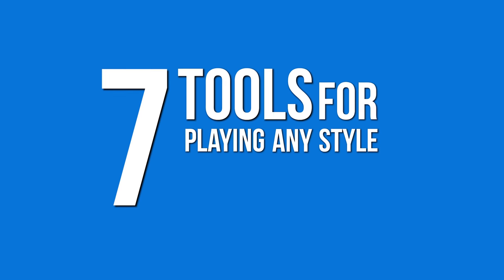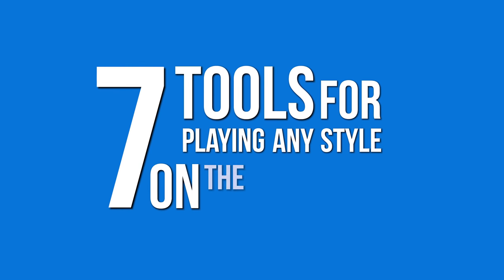7 Tools For Playing Any Style On The Drums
Whether you’re into rock, jazz, gospel or blues, there are seven concepts that factor into being able to play any style of music on the drums. Here are the tools you need to get started (or improve on what you’ve already learned):

1. Dynamics
One of the most underrated and overlooked aspects of music and drumming is how dynamic levels relate to different styles of music. There tends to be a specific dynamic associated with each style. For example, the expectations of bossa nova (relatively quiet) and heavy metal (aggressive and high energy) are very different, and if you played either style using the wrong dynamics, you probably wouldn’t keep the gig. Listen to the music you want to play and pay attention to dynamics so you can get a sense of what’s appropriate.

2. Feel
All styles can be broken into either a straight (ex. surf rock, country train beats) or swung feel (ex. blues shuffle, gogo). Listen to music in the style you want to learn: does it use straight 8th notes or straight 16th notes, or does it have a triplet feel? Does it use both? You can mostly hear the difference in the hi-hat and bass drum.

3. Subdivision
Along with feel, it’s important to see how subdivisions work in different grooves. You’re likely to notice straight 8th notes on the hi-hats in rock music and straight 16th notes in funk music, but more likely to come across triplets in blues. You’ll want to make sure you understand whether the style is based mostly on 8th notes, triplets, 16th notes, or even quarter notes.

4. Independence
Most styles of drumming require three or four limb independence. Rock music often only needs three limbs, but jazz or afro cuban typically need four. Independence is inherent in all styles of drumming, so you’ll want to get comfortable with what’s required to play your preferred styles.

5. Tempo
Most styles can be played at a broad range of tempos. After you learn a pattern, you might end up in a situation where you need to play it quickly or slowly. If you practice patterns at different tempos, you’ll already have what you need to pull it off.

6. Technique
Every style requires a different level of technique – and sometimes even a specific technique. For example, you can use the Moeller Technique to play quick hi-hat patterns more efficiently. You can use finger technique to get the control needed for uptempo swing, which would be nearly impossible using just the wrist. Learning to play bass drum heel-down will let you maintain a quiet volume in a jazz trio setting. From push-pull on hands to heel-toe on feet, it’s a good idea to get familiar with the techniques that will facilitate the styles you’re learning.

7. Orchestration
Many of the same patterns are used across tons of different styles of music. You’ll hear the same basic rock groove in rock, country, gospel, metal and more – just in different iterations, with different dynamics, and at different tempos.

Have you ever wanted one drum book to rule them all?

Brandon Toews, co-author of The Best Beginner Drum Book, was tired of looking in multiple places for answers, so he’s spent the last year-and-a-half putting together the world’s biggest book of drumming styles. With almost 500 pages and covering 101 different styles, The Drummer’s Toolbox is an all-out encyclopedia that includes the history of each style, grooves broken down limb-by-limb, and 1000 recommended recordings, plus links to an online resource area with pre-built playlists, downloadable playalongs for practice, and Drumeo Edge resources that pair perfectly with the book.

The Drummer’s Toolbox is an all-in-one resource, the be-all, end-all treasury of drumming, the ultimate guide, the master how-to reference. Click the link at the top to get a copy!